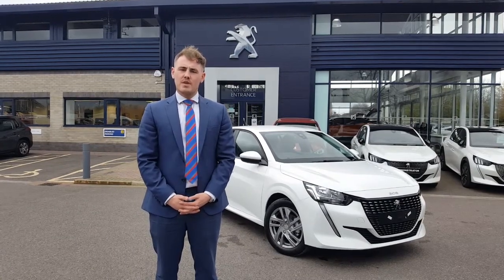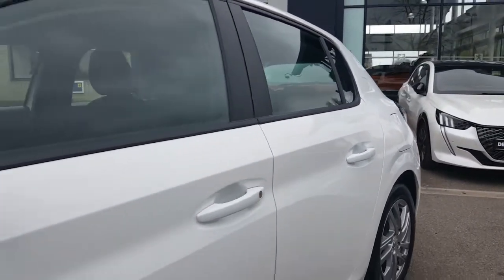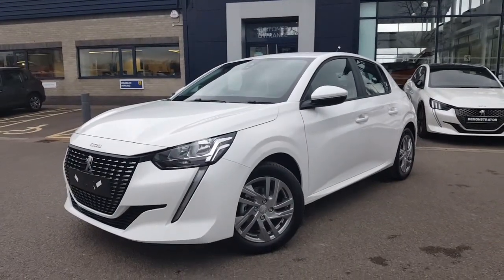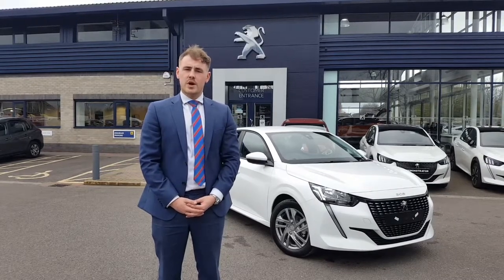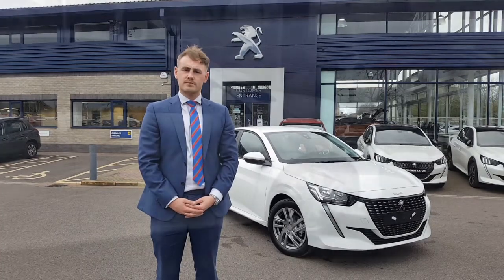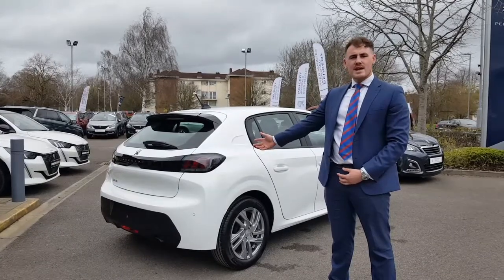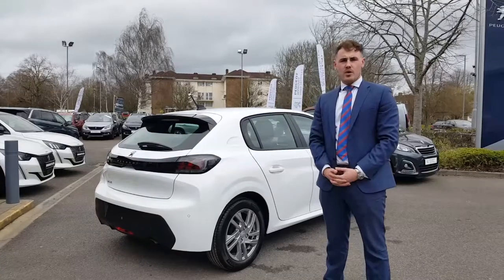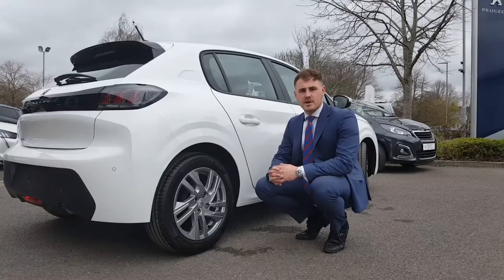All New Peugeot 208 Active